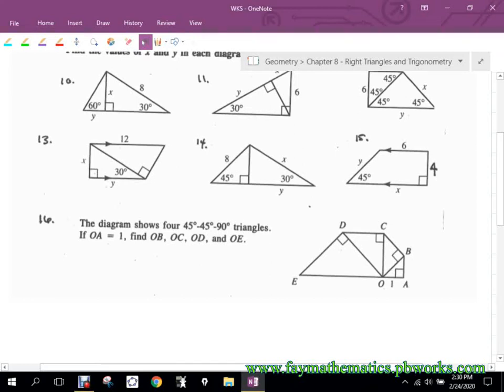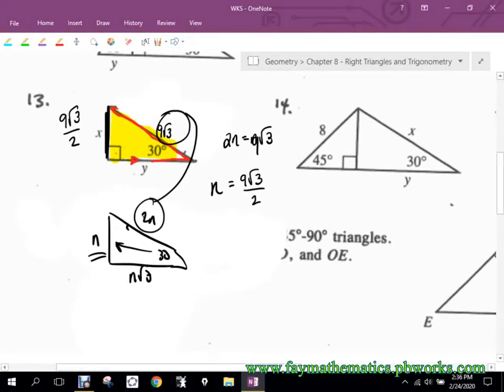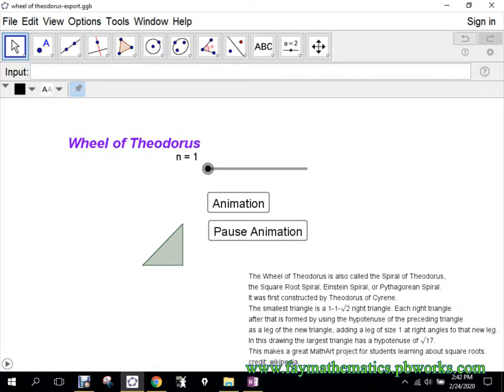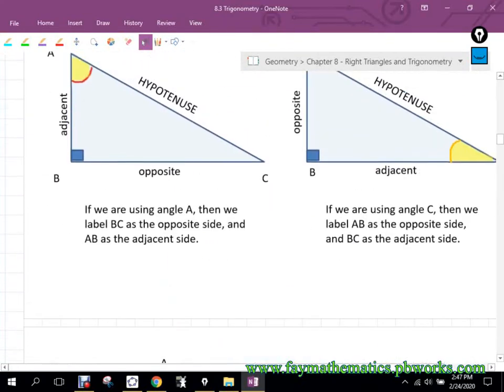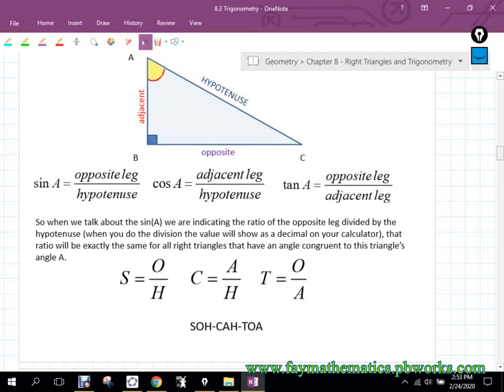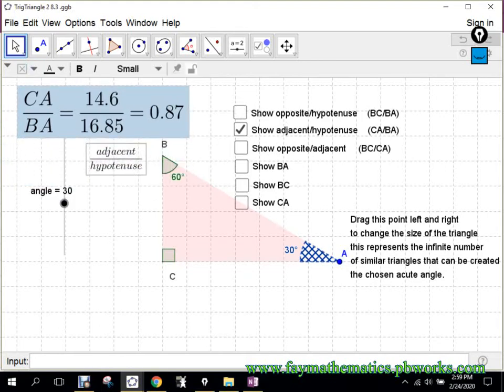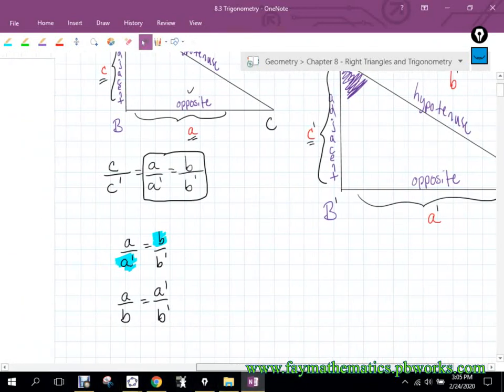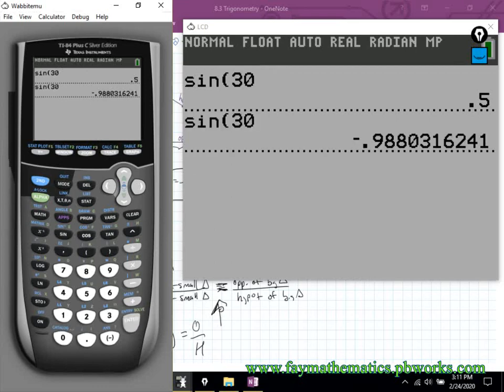02 24 2020 8 3 Day1 Geo